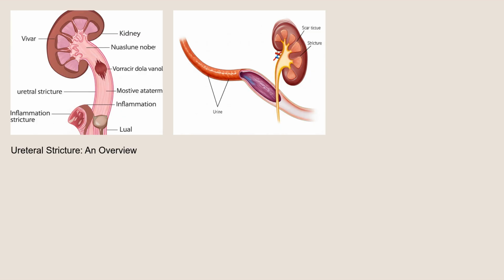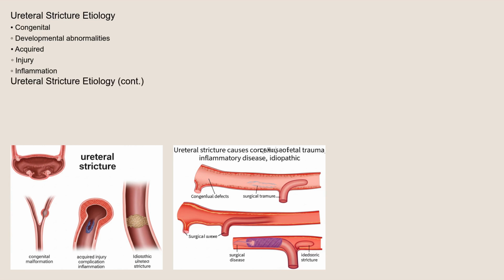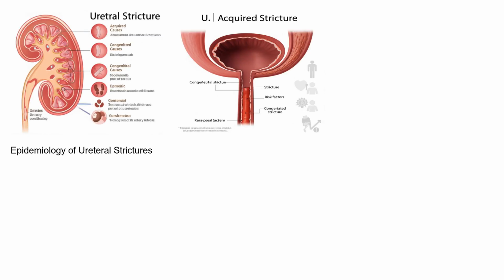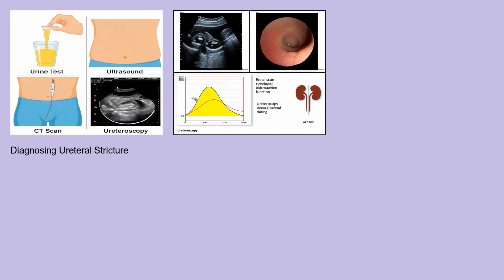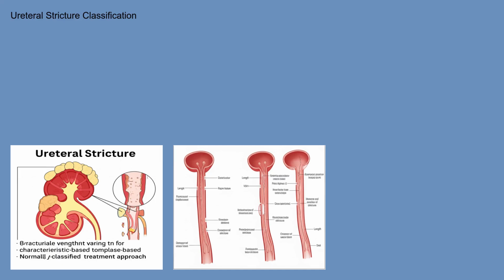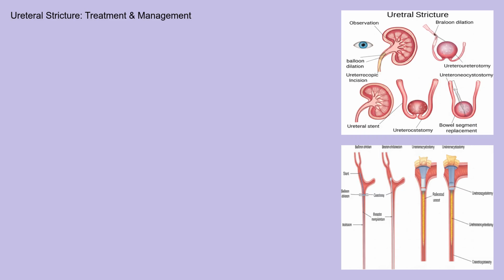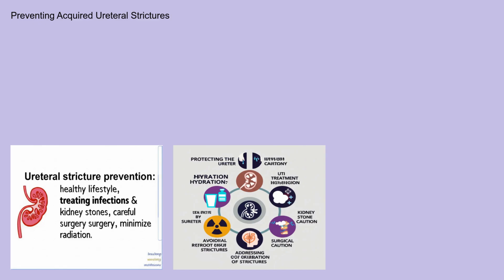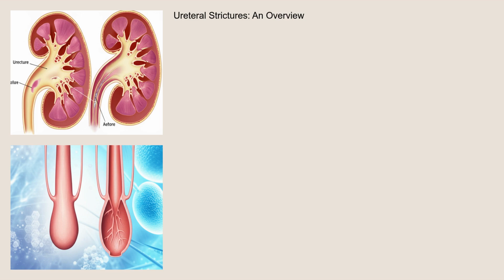Ureteral stricture Explained Causes, Symptoms and Treatment, All Insights